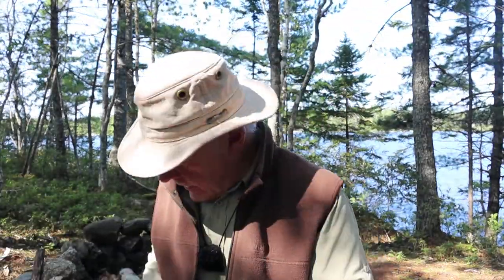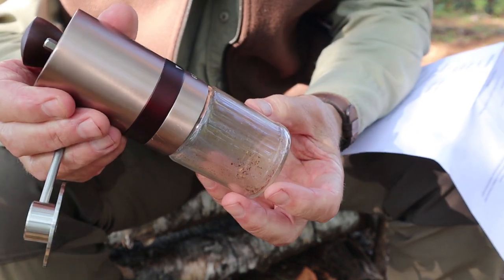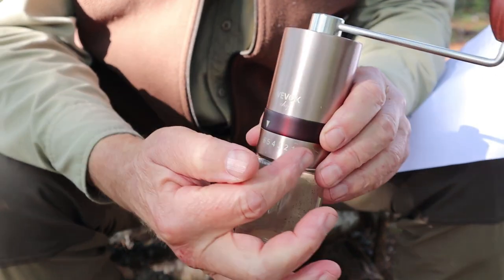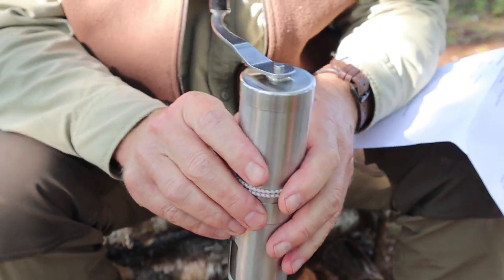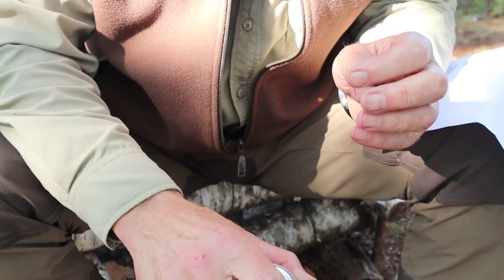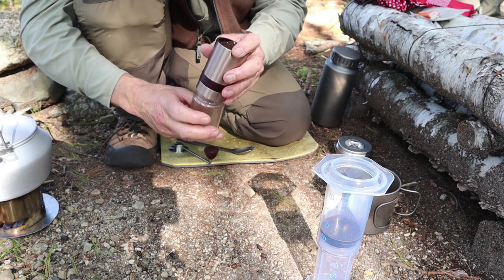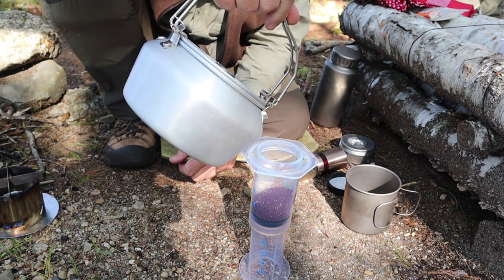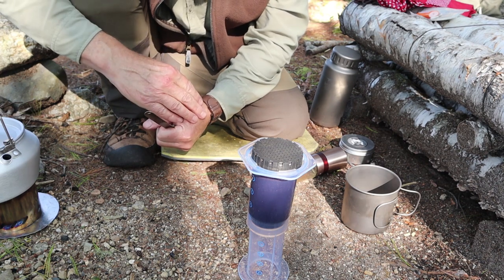VEVOK Chef Manual Coffee Grinder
Credit Patricia Ribaric
Comes With
Stuff sack
Instruction manual
Key Features
All stainless-steel action including the burr
6-step grind settings
1-year warranty
Specifications
Length  6.3”/160mm
Hopper  20g of coffee
Jar   48g of coffee
Operation
Weigh coffee beans. Fill hopper. Attach handle. Set grind size.
Grind Time - 45 seconds (approx)